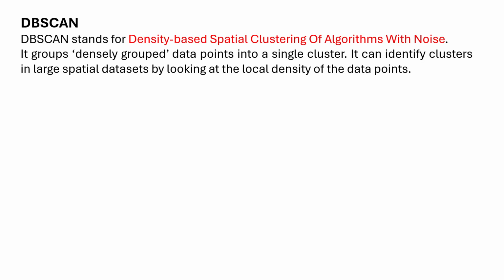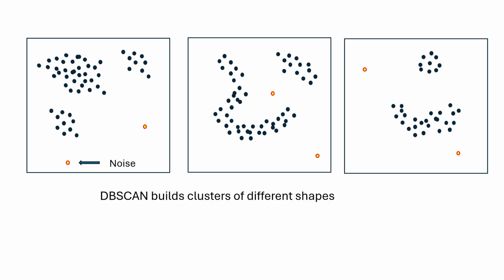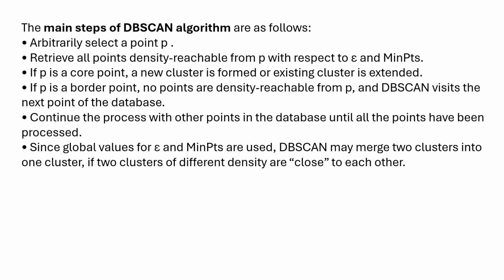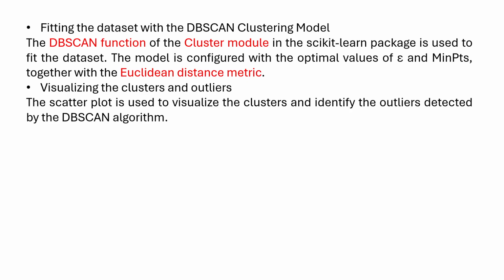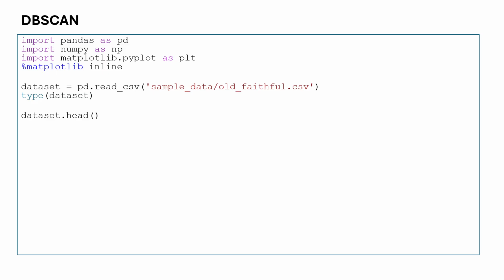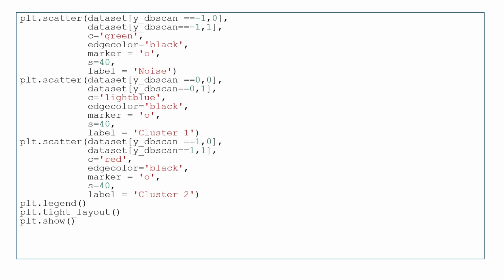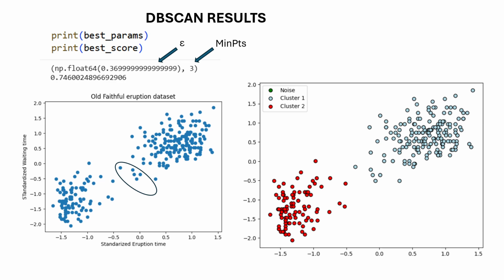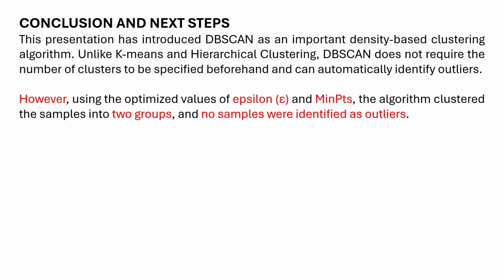DBSCAN Clustering with Python | Density-Based Clustering, Parameter Selection & Visualization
Learn how Density-Based Spatial Clustering of Applications with Noise (DBSCAN) complements K-means and Hierarchical Clustering by identifying clusters based on data density rather than predefined cluster numbers. Building on the earlier PCA, K-means, and Hierarchical Clustering presentations, this video introduces the concepts of core, border, and noise points, explains the roles of the epsilon (ε) neighbourhood and MinPts parameters, and demonstrates a complete Python implementation using scikit-learn. A systematic parameter search is performed to identify the optimal epsilon and MinPts values using the silhouette score. The clustering results obtained from the Old Faithful eruption dataset are then interpreted and compared with those produced by earlier clustering approaches. The advantages, limitations, and practical applications of DBSCAN are also discussed.